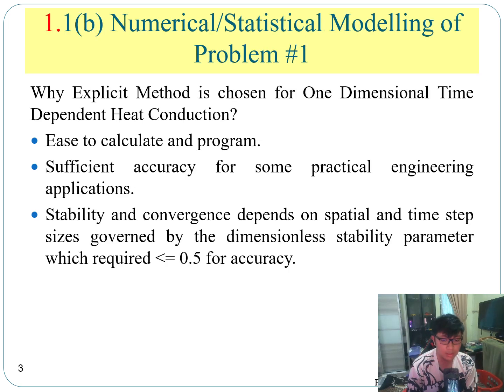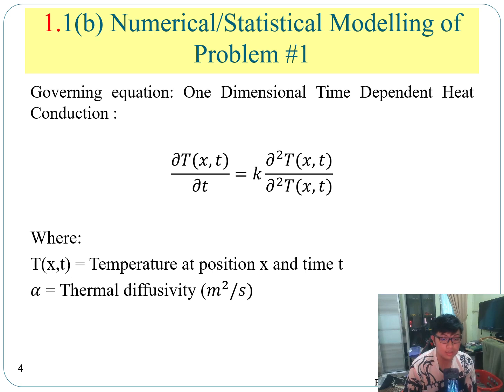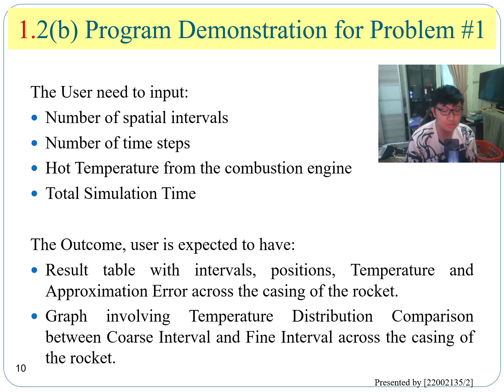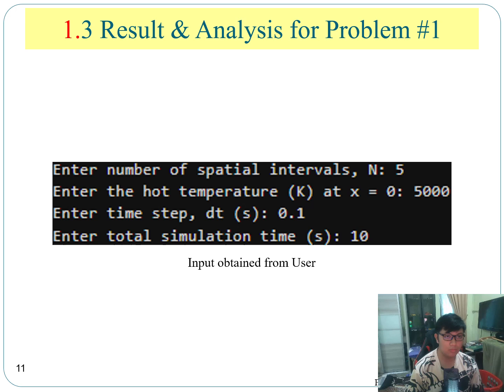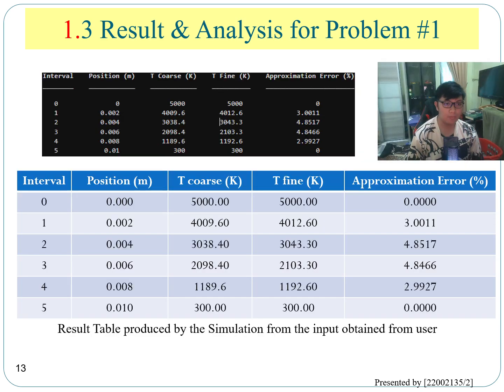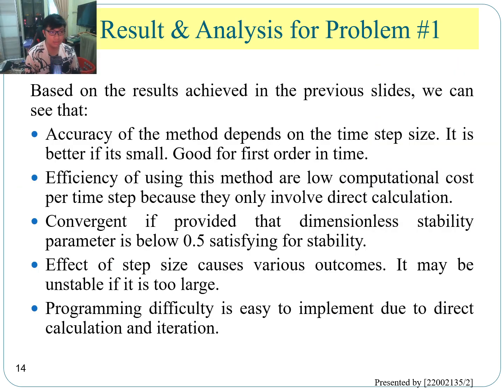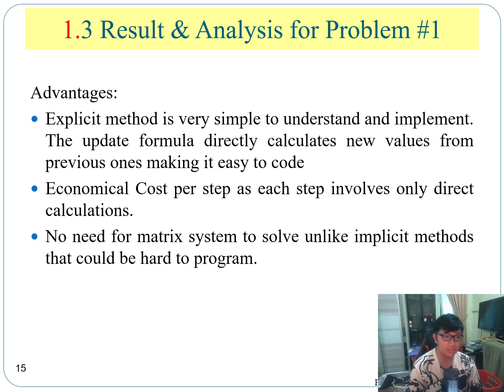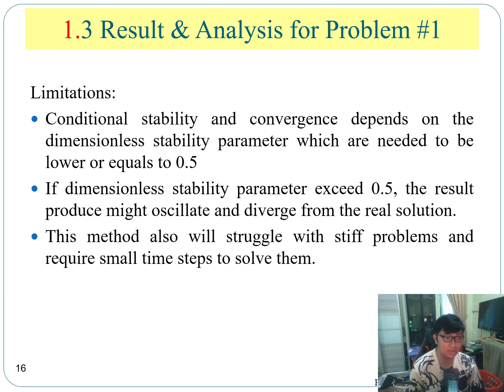KIG2019 - Numerical Methods in Engineering - Solving Parabolic PDE using Explicit Method in MATLAB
Hello everyone, I will be explaining about How I solve an Engineering Problem with Parabolic PDE using Explicit Method in MATLAB.

This is part of my course work for KIG 2019 Numerical and Statistical Methods in Engineering.